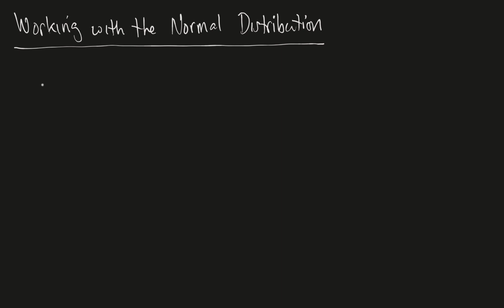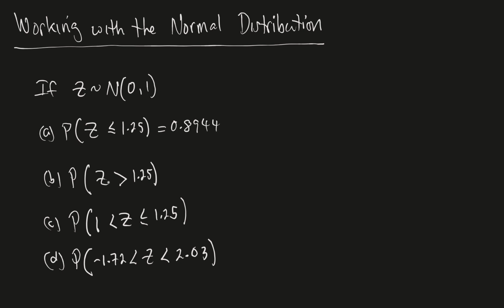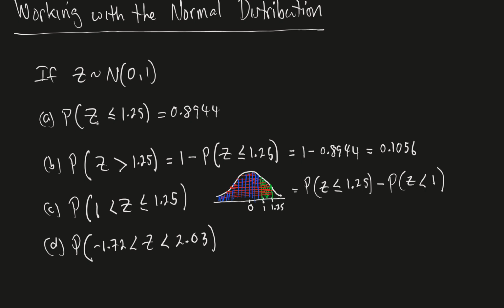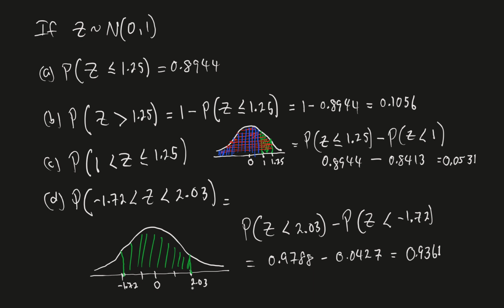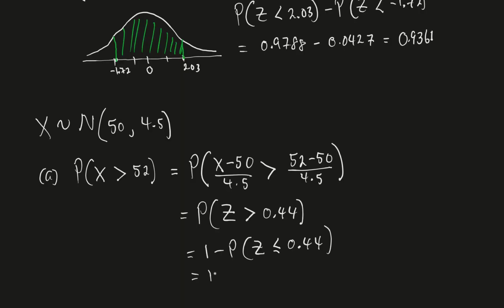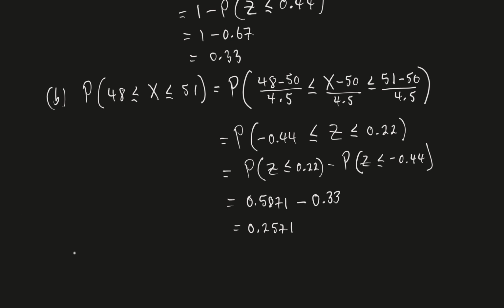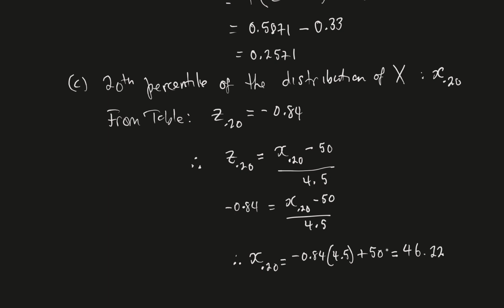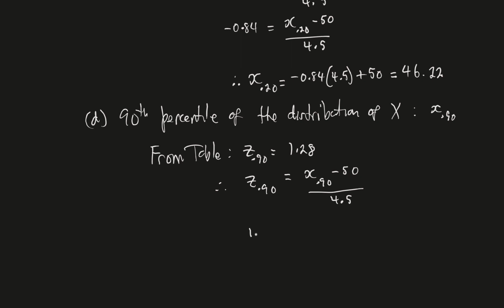35 Working with the Normal Distribution